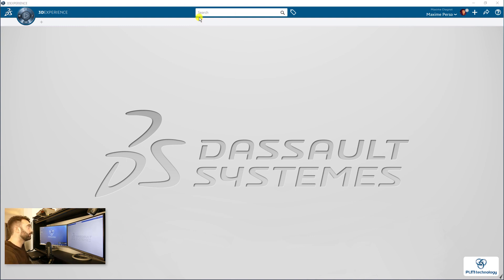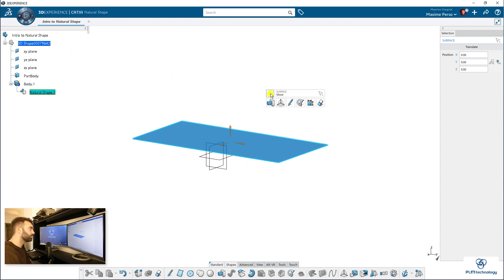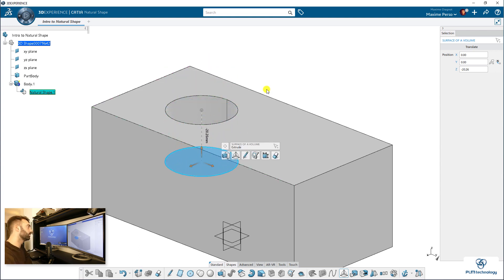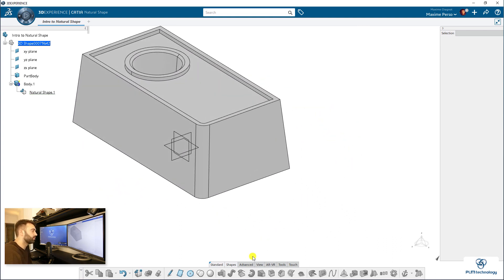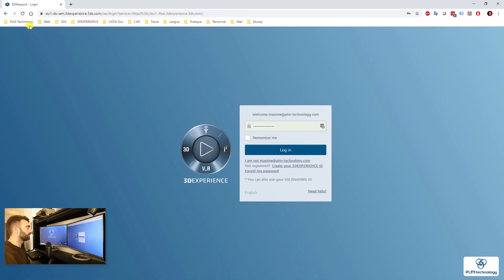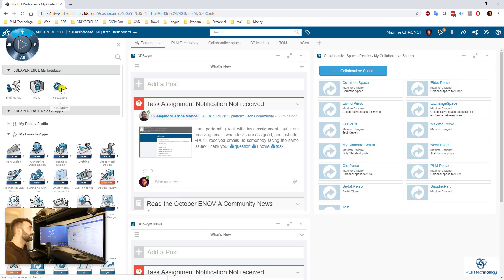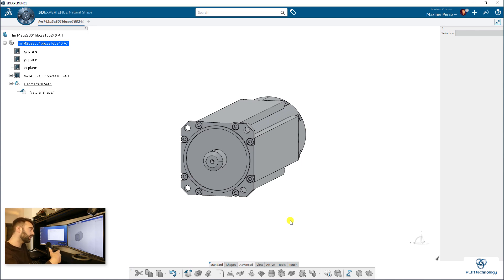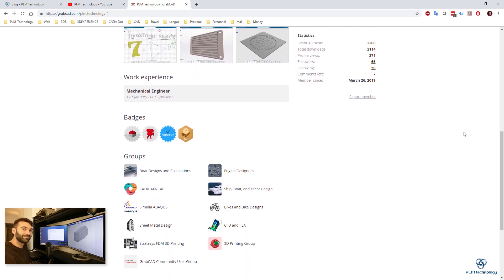Introduction to Natural Shape - CATIA 3DExperience R19x (Live demo)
Hello CATIA Fans,

In this new video, I will introduce you the "Natural Shape" application, included in all mechanical roles! This app allows you to design quickly a conceptual 3D shape/solid with no advanced skilled required. You can also work with Dead Solid Body (step for instance) since it is based on Direct Modeling Technology.

Every time you select an element on the 3D (screen), a contextual menu will appears and propose you several action. This really improve the user interface.

The video is divided in 2 parts, first I will introduce you the application and show you different features, then I will import a step file from the 3DExperience Part Supply catalog, and we will see what we can do with it.

If you are a CATIA V5 user this video should be interesting since it is new in 3DExperience.